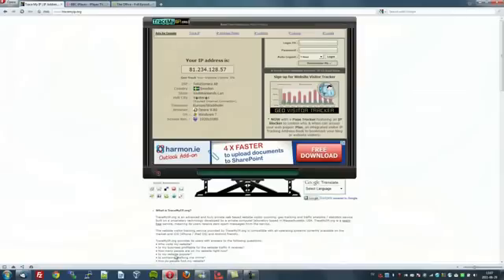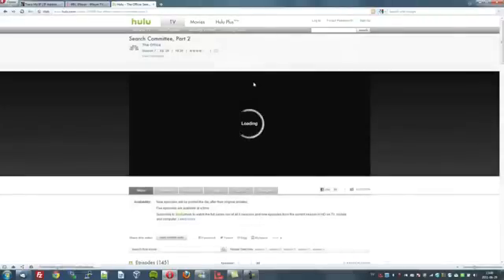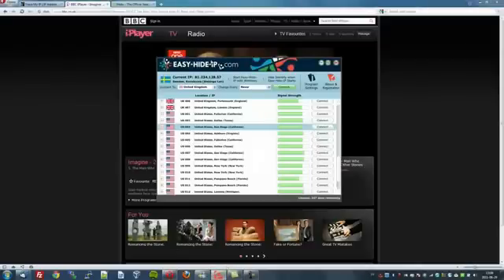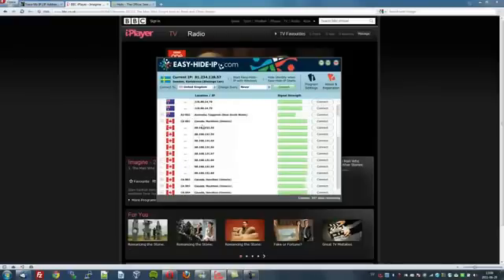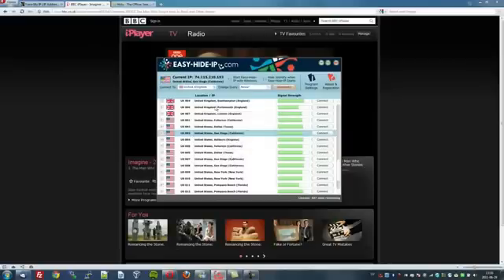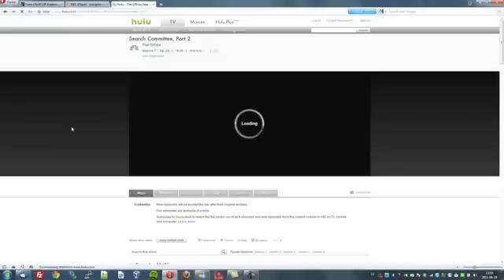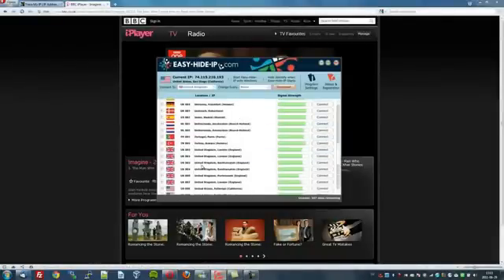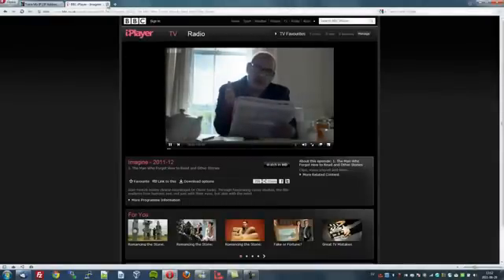Easy Hide IP Changes Your Country IP Address To Another Country.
You will be able to watch geographically-blocked streaming video!

Key Benefits & Features:

Easily Conceal Your IP Address - Just click "Hide IP" and your IP is instantly hidden! Other people see a fake IP, which is not associated with your real IP.

Anonymous Web Surfing - Protect your privacy and cover your tracks! Select from one of our many fake proxy IP addresses for totally anonymous browsing.

Advanced Application Support - Hide My IP 5.2 works with all major browsers and dozens of instant messengers, E-mail clients, games, and more!

Protect Your Identity and Stop Hackers - Identity thieves can use your IP addresses to compromise your computer. Installing keyloggers, Trojans, and other tools to aid their crime. Stop them at the source by hiding your IP!

Send Anonymous Emails - Hide your IP in E-mail headers. Supports Webmail services like Yahoo, Hotmail, and GMail. Mail clients supported with a Premium account include Outlook, Outlook Express, Eudora, and more!

Un-ban Your IP From Forums, Blogs, and other Websites - By faking your IP you can often access many sites you were banned from. Use with "Cookie Crumble" for the most effectiveness.